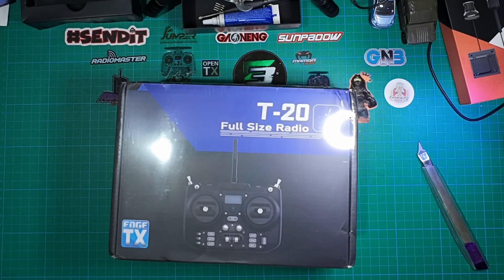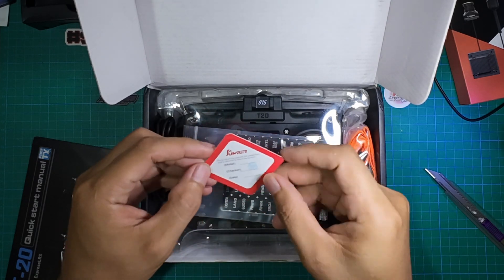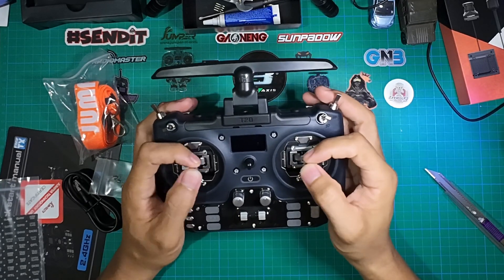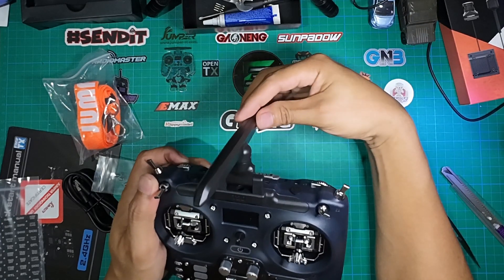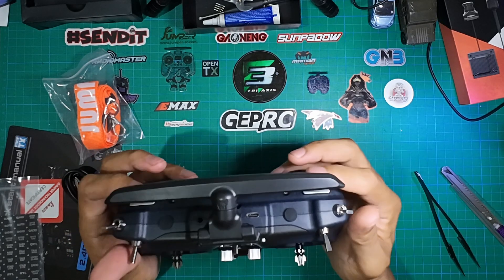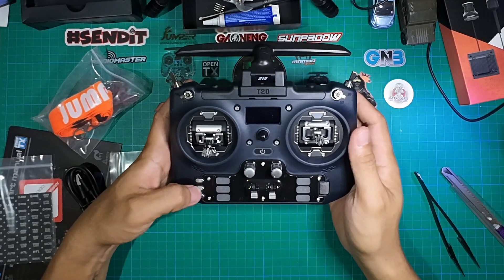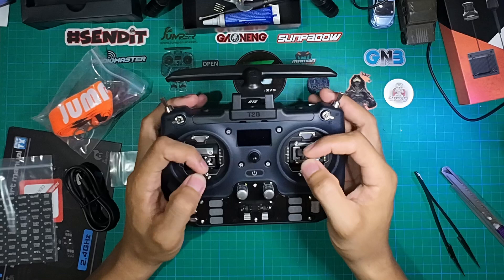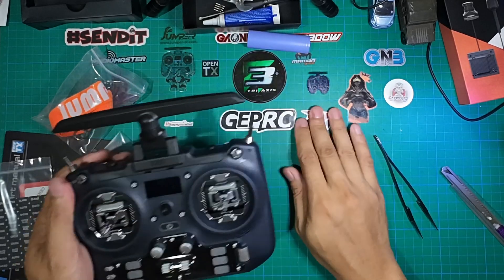Jumper T20S 915mhz ELRS - Quick Overview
Unboxing and overview of the ELRS 915mhz version of the new Jumper T20S controller.